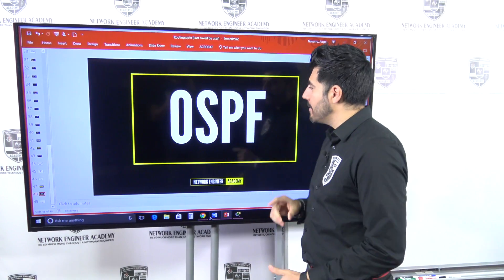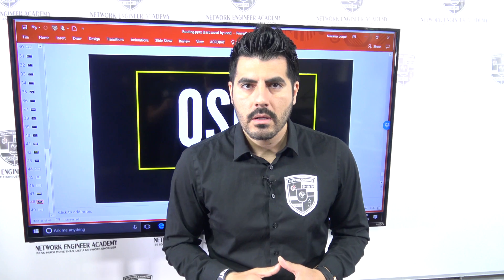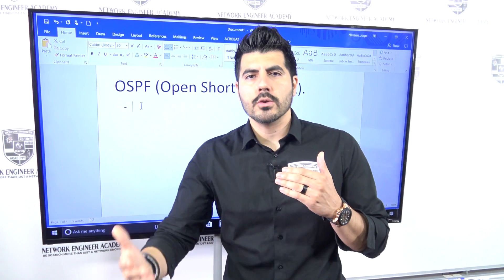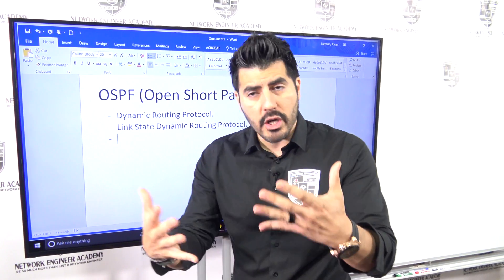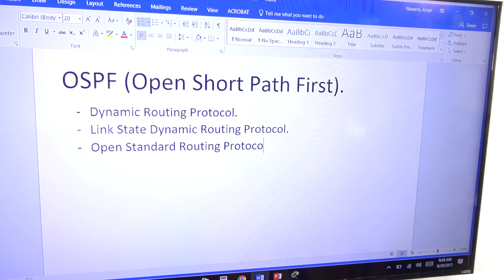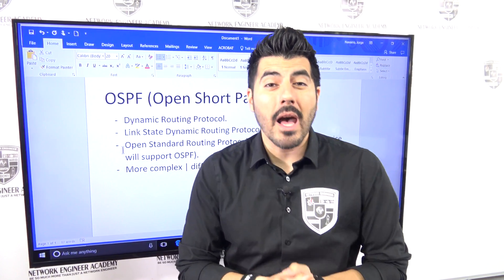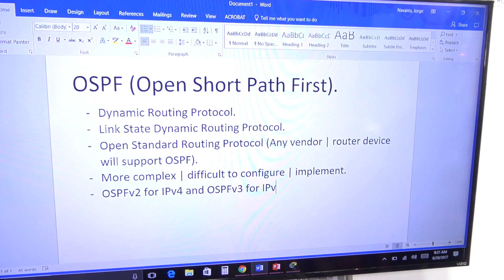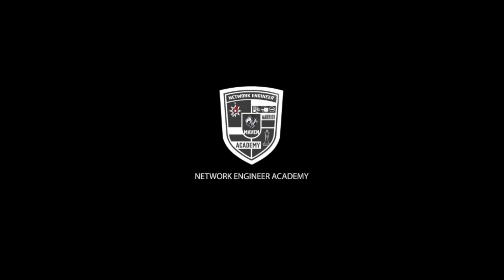What's OSPF - Cisco CCNA OSPF Introduction - Detail Explanation, Everything basic to KNOW.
Cisco CCNA OSPF Introduction - Detail Explanation, Everything basic to KNOW.